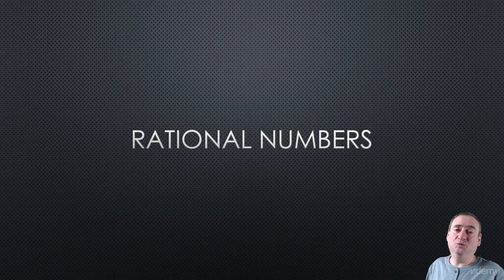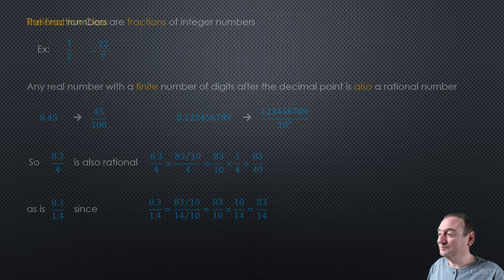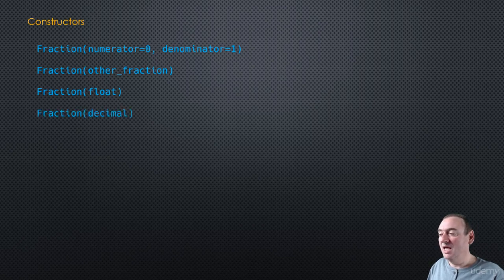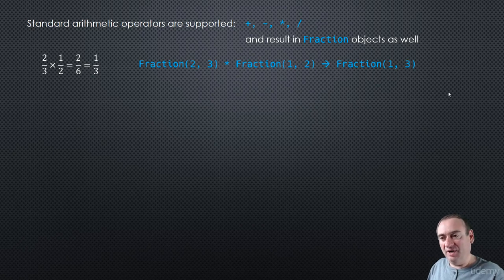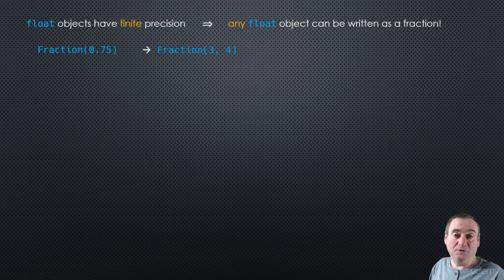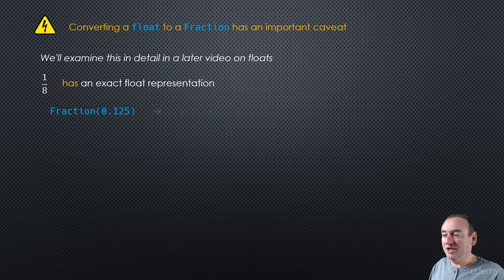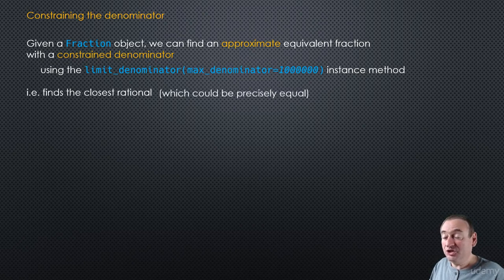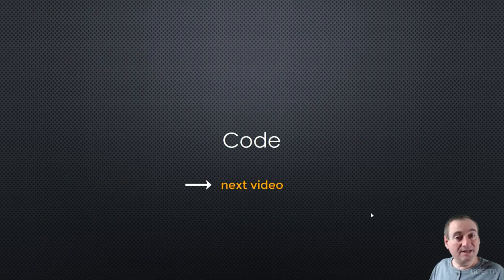3.6 - Rational Numbers in Python || Lecture